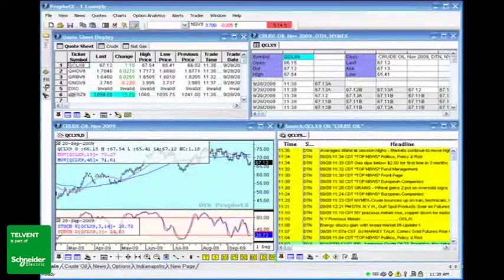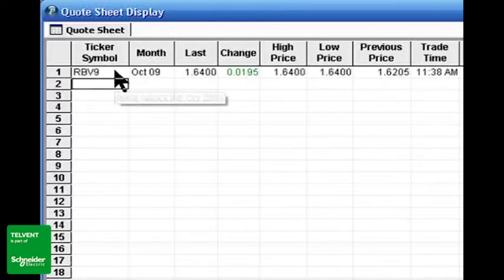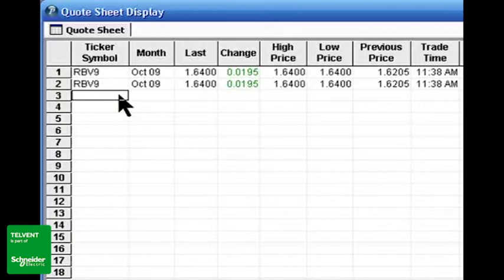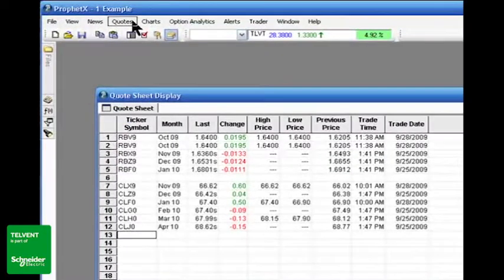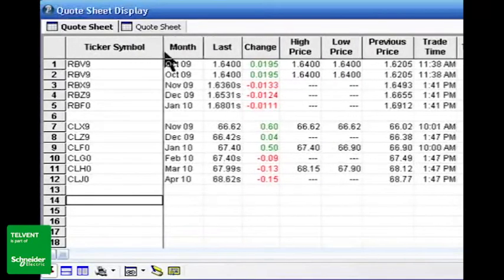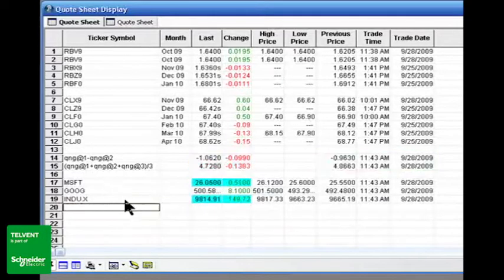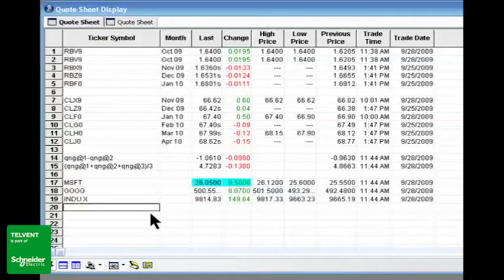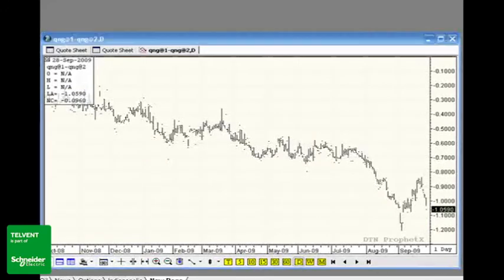DTN ProphetX - Entering Symbols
Entering symbols in ProphetX.